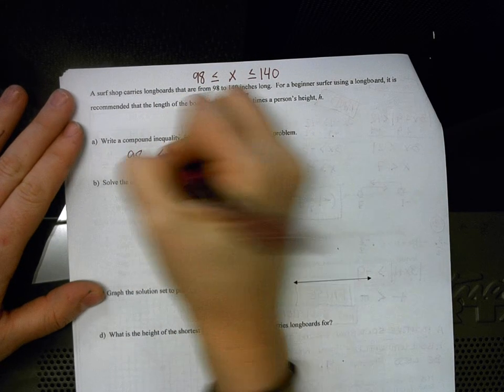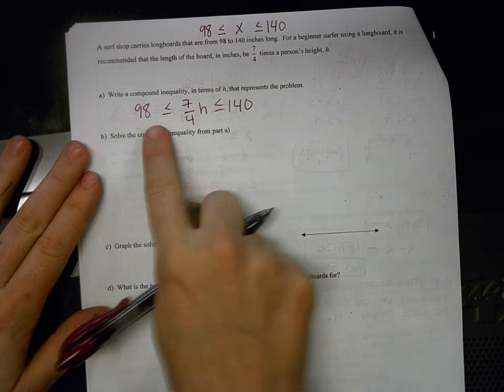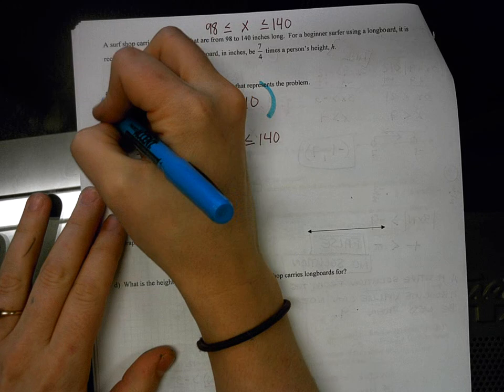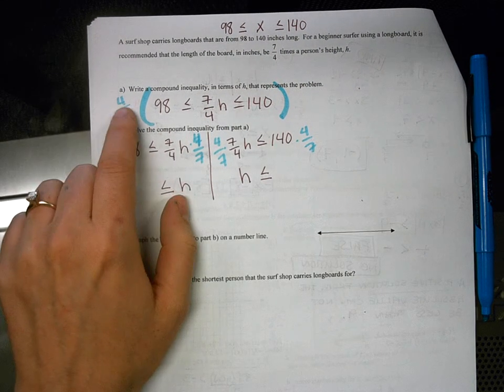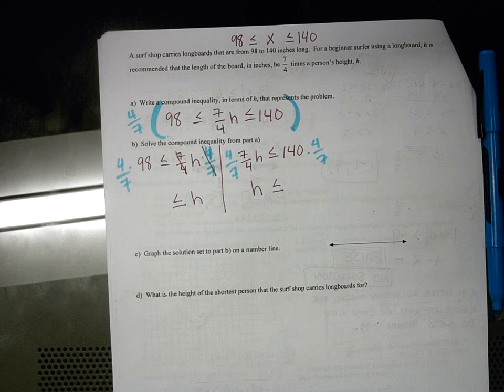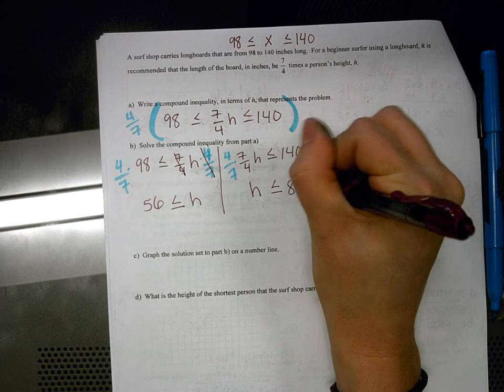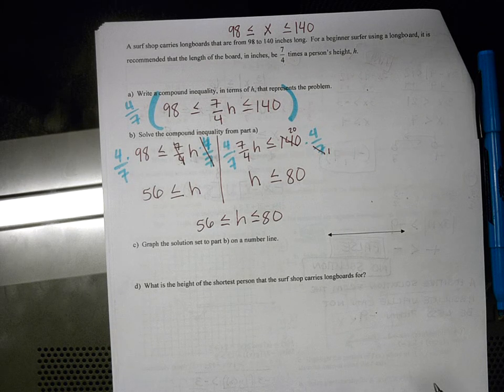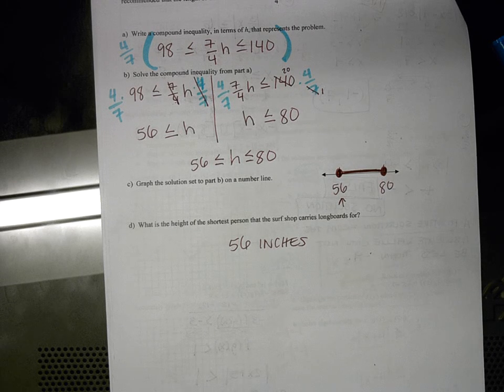Compound Inequality help